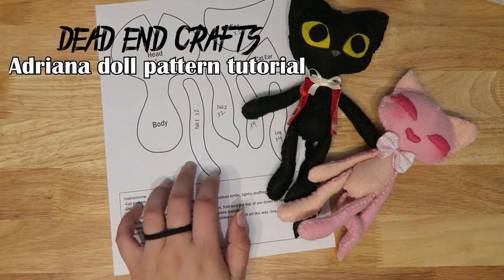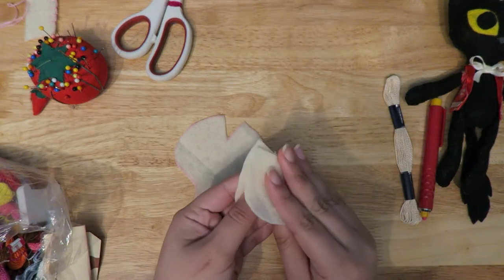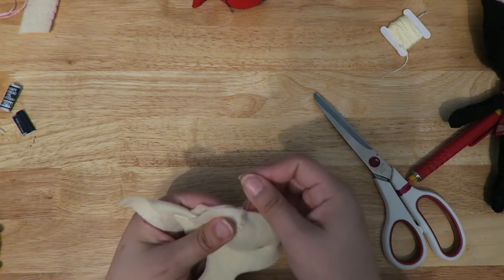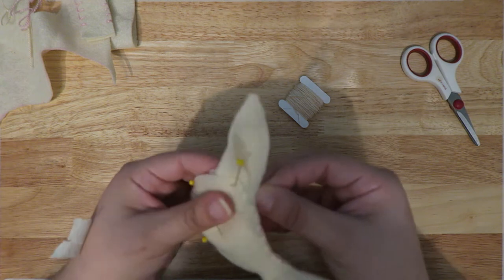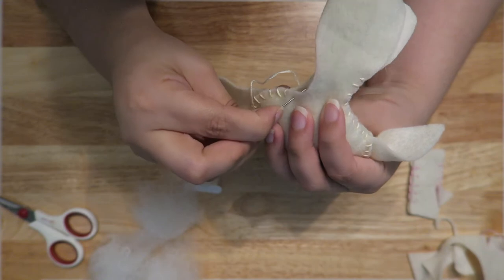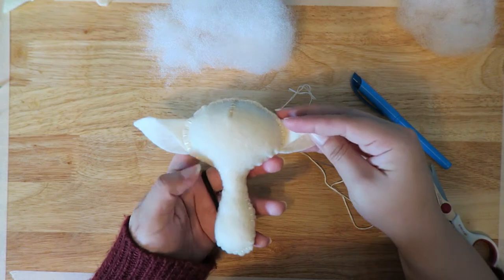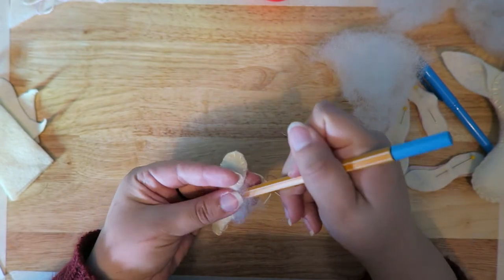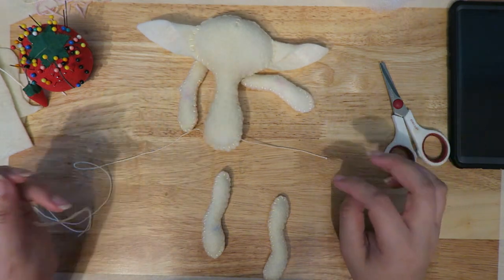DeadEnd Crafts - Felt Doll - Adriana Pattern Tutorial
Hello! This is a tutorial for my original pattern "Adriana". Available for purchase on Etsy (linked below). You can make a little cat or cute elf with this pattern.

Etsy Shop